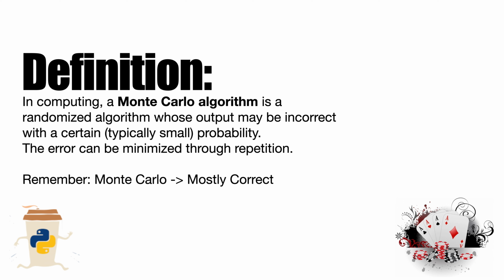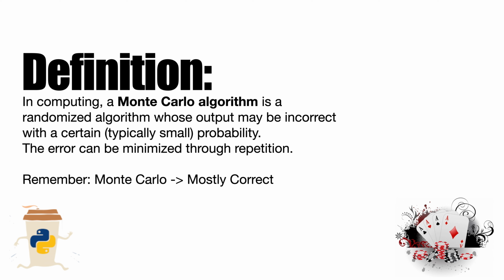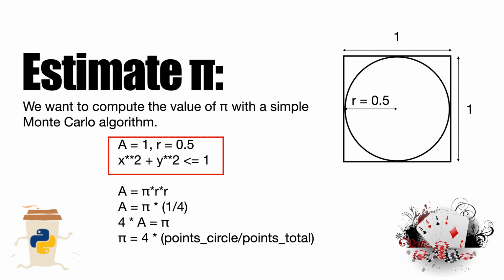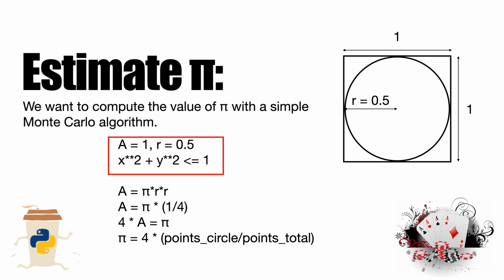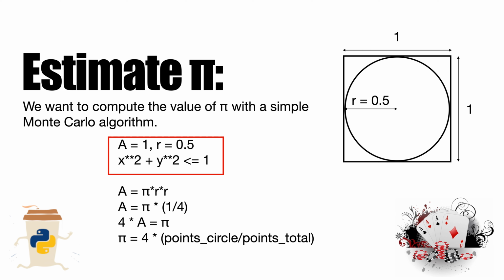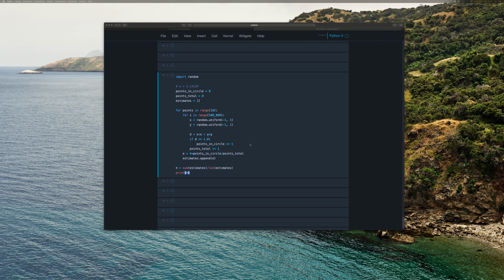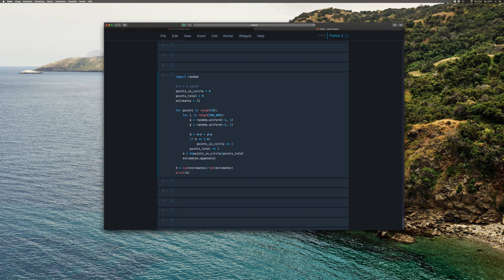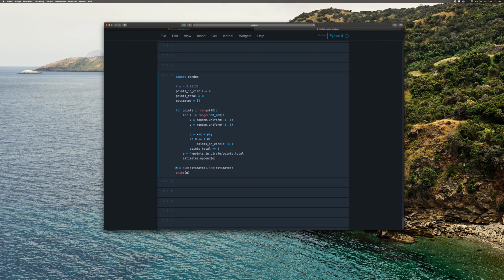Estimating PI With a Simple Monte Carlo Algorithm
In this video you will see how to implement a simple algorithm to compute a very close estimate of pi.
What is actually a Monte Carlo algorithm? Learn it here!

import random

# π = 3.14159.
points_in_circle = 0
points_total = 0
estimates = []

for points in range(10):
    for i in range(500_000):
       # since we square the values for the check,
       # negative values are like positive values only but
       # the negative values add more randomness.
        x = random.uniform(-1, 1)
        y = random.uniform(-1, 1)

        d = x*x + y*y
        if d -st 1.0:
            points_in_circle += 1
        points_total += 1
    e = 4*points_in_circle/points_total
    estimates.append(e)

π = sum(estimates)/len(estimates)
print(π)